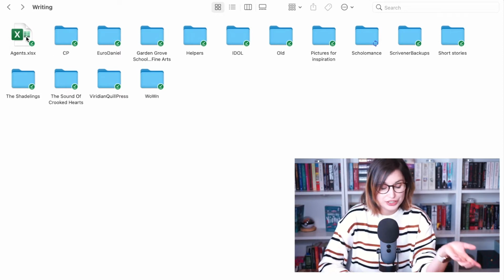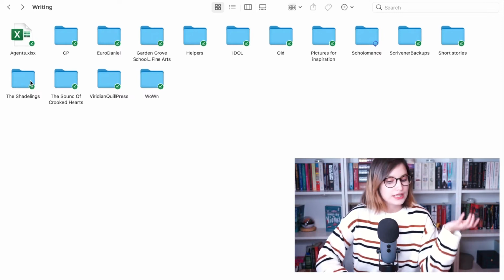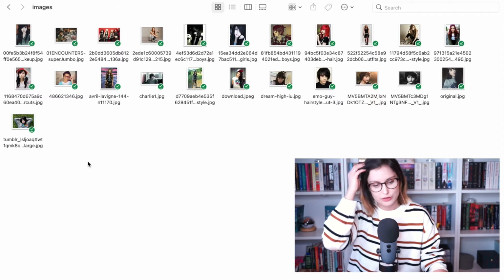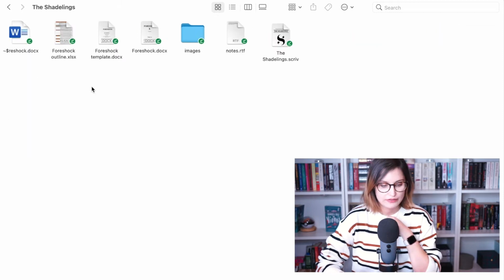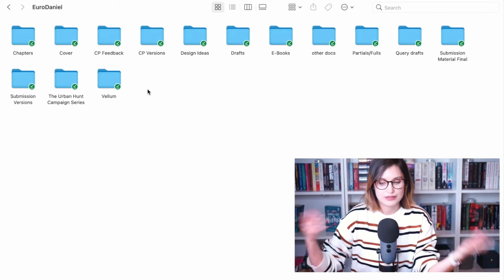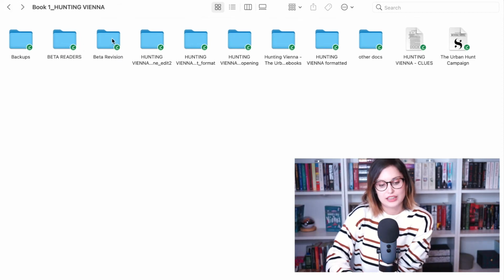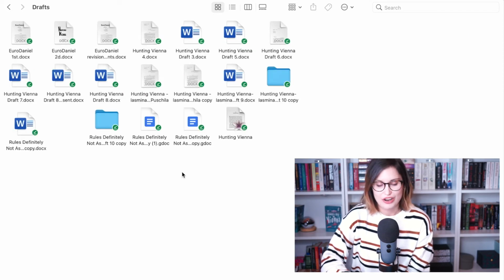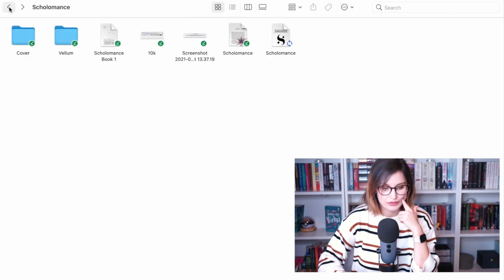How I Organize My Writing Projects In Google Drive (snoop through my files)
This is how I organize my writing projects in Google Drive. Ever wondered how a writer organizes their writing projects/files on a computer? Well let me show you. This is a walkthrough of all my different writing projects and each stage they are in, and how I keep track of everything inside my writing Google Drive folders. I show you how I organize my Scrivener files, Word doc files, and various other helpers, whether i'm working on a fantasy book series, a contemporary novel, or a standalone. The beta reading round I did for my book was a whole process to keep track of, so I'll show you how I organized those files as well.

➤My equipment:
Sony A7 Markii Mirrorless Camera:

Canon Rebel 3Ti/600D (or equivalent)

0:00 What This Video Is About
0:36 An Overview Of My Writing Google Driver Folder
1:13 Extras & Writing Helpers
1:58 Examples Of In Progress Writing Projects
3:02 My Main Writing Project
8:08 Another Example Of A Fantasy Project
8:32 Old Writing Files & Short Stories
9:44 Final Thoughts On Google Drive File Organization